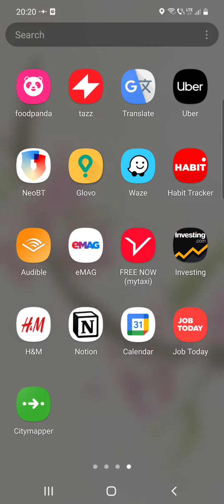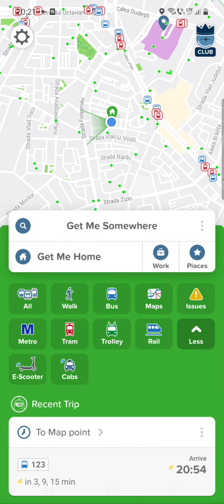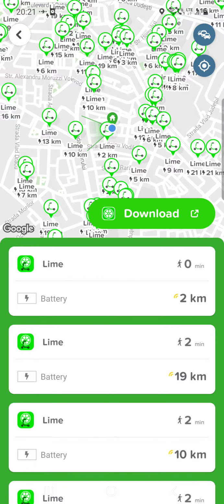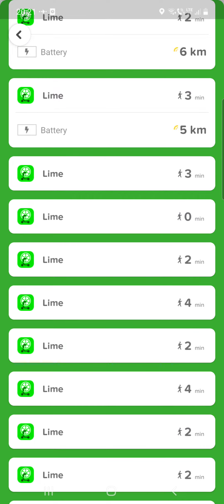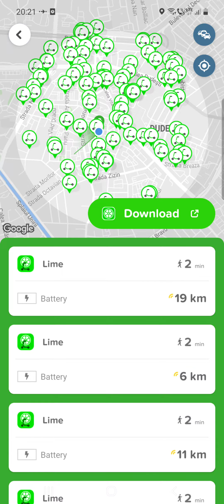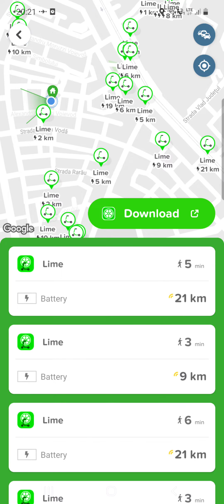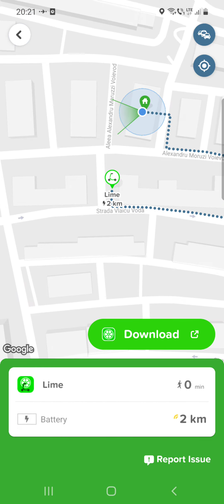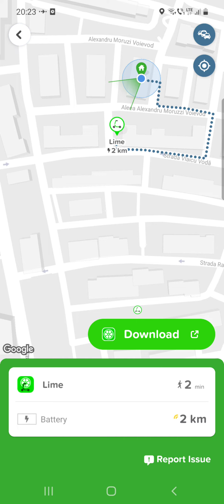How to check e-scooter's availability on Citymapper? - Citymapper Tips